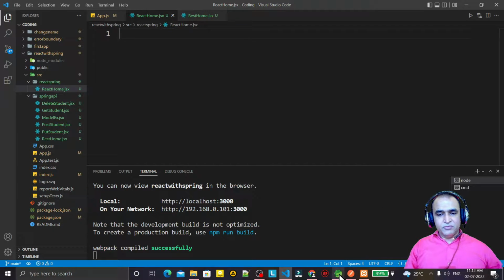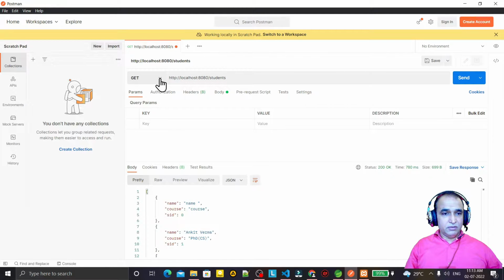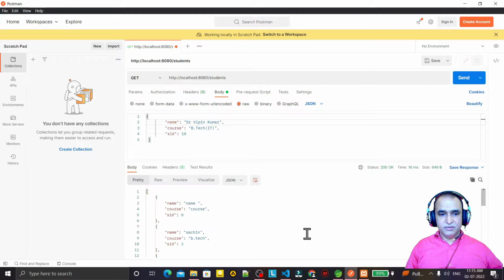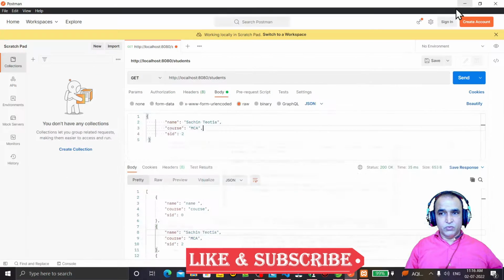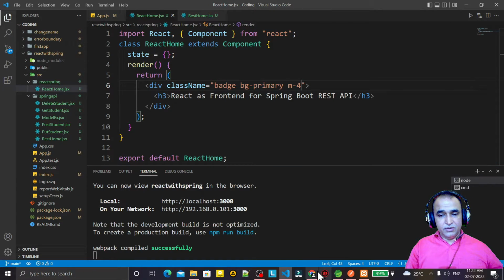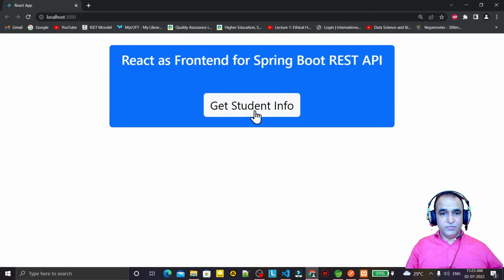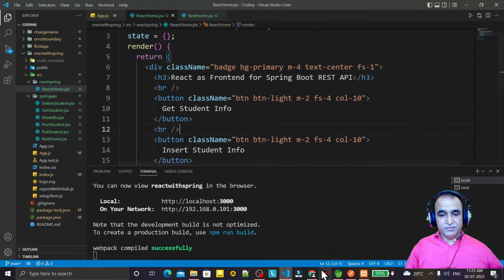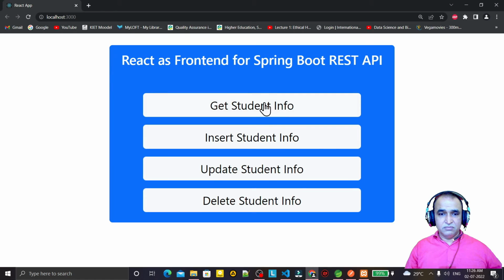React Project -1.1 | React Home Page Desiging for Spring Boot| Full Stack | Dr Vipin Classes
React Project 1.1- React JS + Spring Boot REST API Home Page Designing | Full Stack React + Spring Boot | react frontend spring boot | Dr Vipin Classes
About this video:
This tutorial will explain about following topics:
1. Frontend Desgining by React JS for Sprint Boot REST API
2. Full Stack React with Spring Boot
3. react frontend spring boot